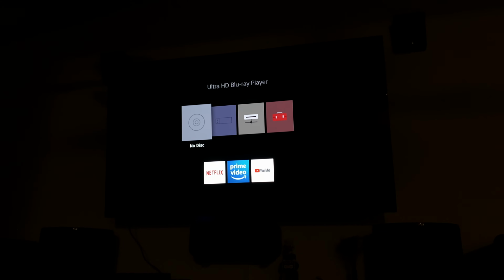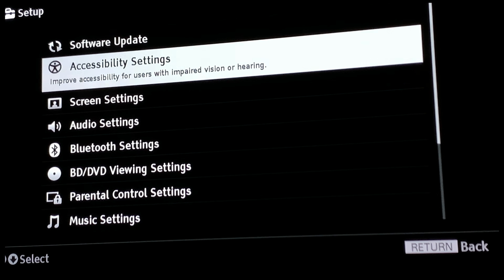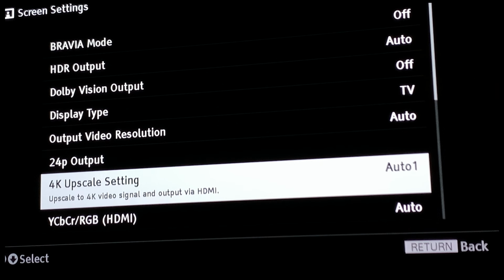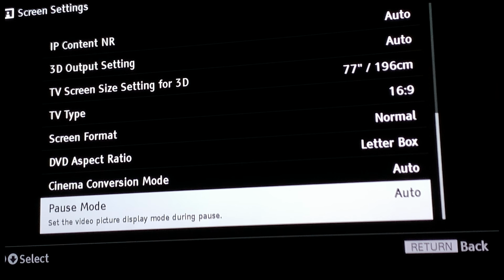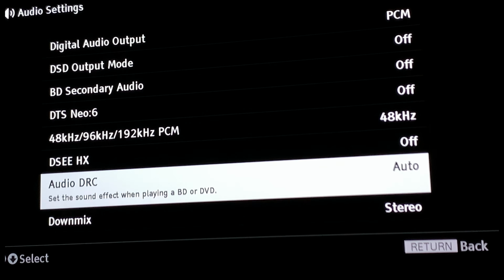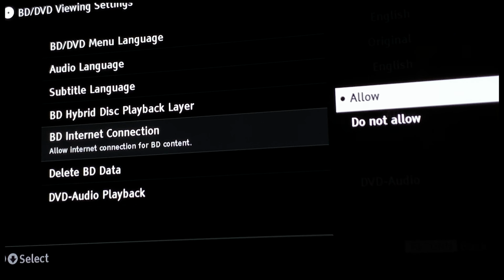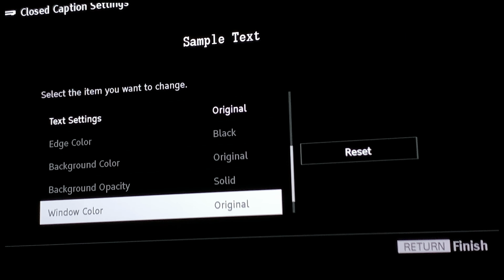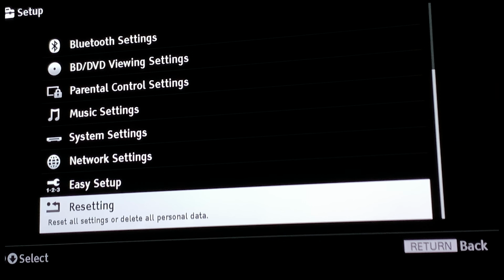Sony UBP-X800M2 4K Blu-Ray Player | All Settings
Sony's top-of-the-line 4K Blu-Ray player has many settings, and in this video, I show you all of its settings in depth.

📹 My Recording Equipment:
iPhone XS Max
Ring light with tripod
Wireless lavalier mic

⌚️ Time Stamps
0:00 Intro & Main Menu
1:42 Accessibility
2:12 Screen
5:36 Audio
7:26 Bluetooth
7:53 BD/DVD Viewing
8:58 Parental Control
9:16 Music
9:35 System
11:18 Network, Easy Setup, & Resetting
11:50 Outro